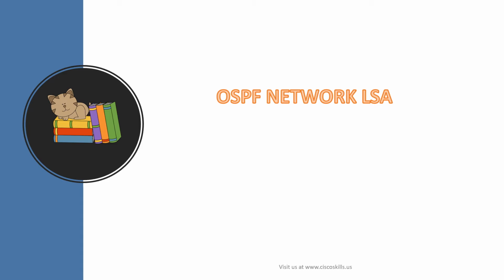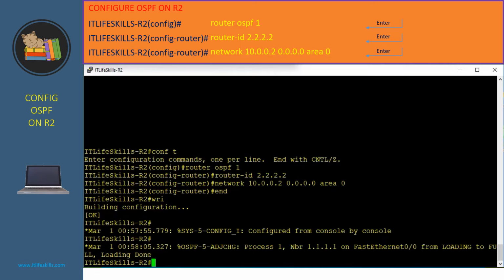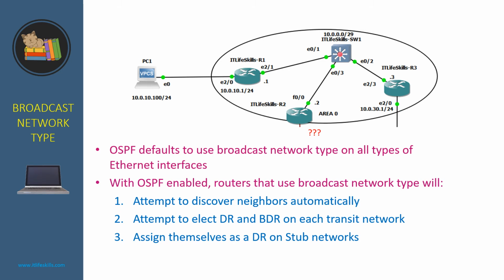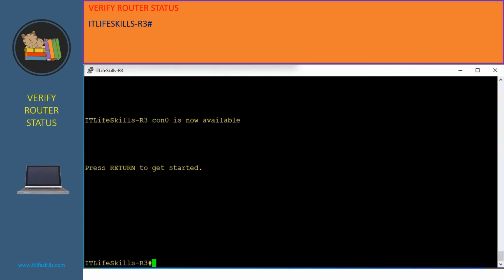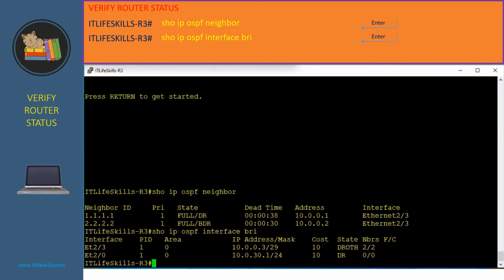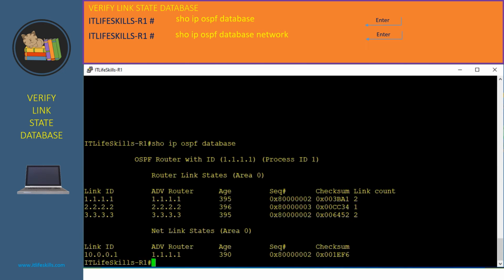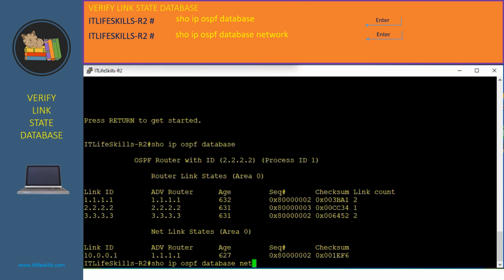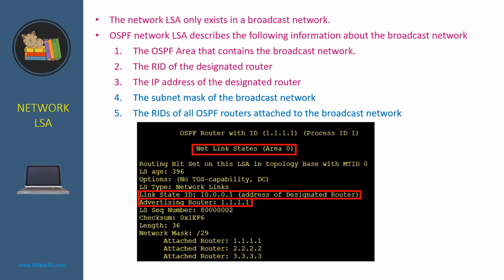OSPF Network LSA